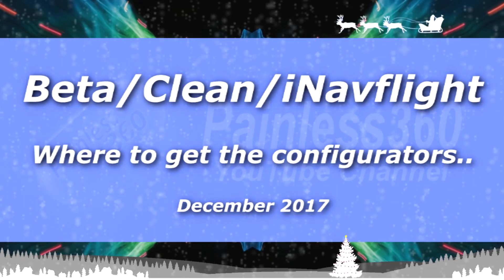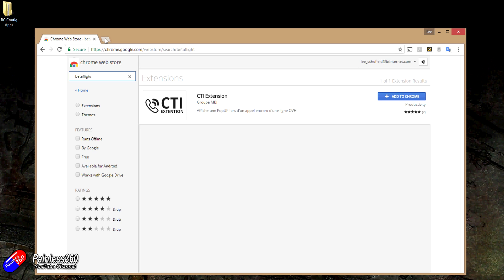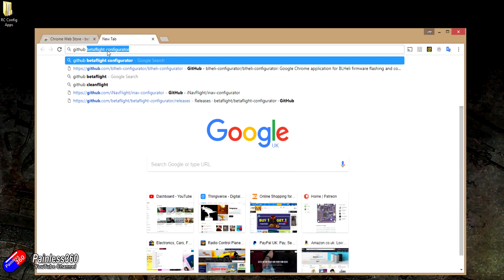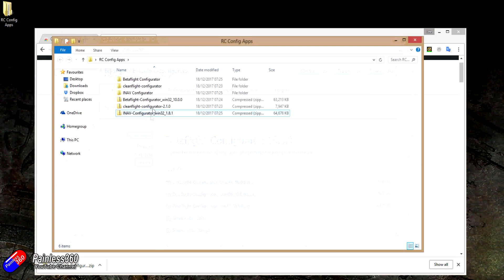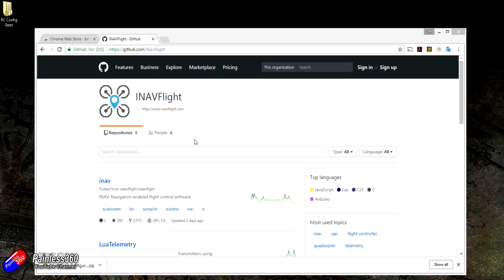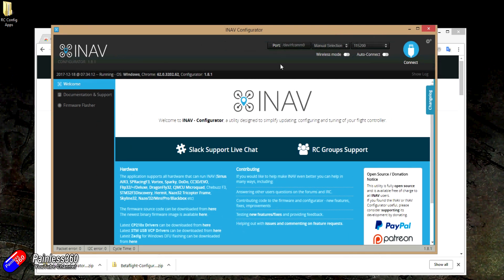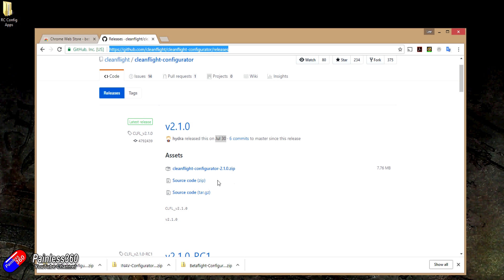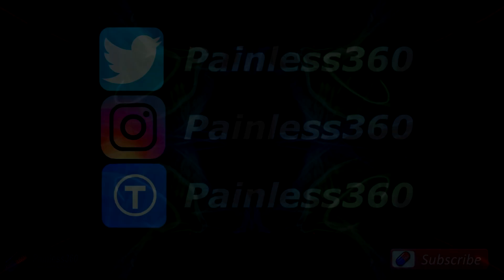Where to Download the Betaflight, iNavflight and Cleanflight Configuration Applications From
Now that Google has finally closed it's doors on the Web Store you'll need to download the configurator application onto your PC, Apple or Linux machine to run it now.

I'm sure that it'll take a few weeks for us to have access to all of the cool things on the web store again as discreet programs.

Happy flying!